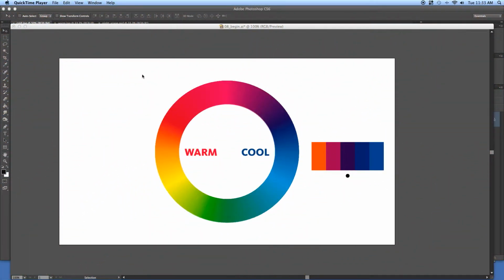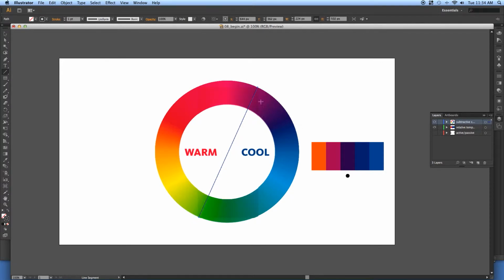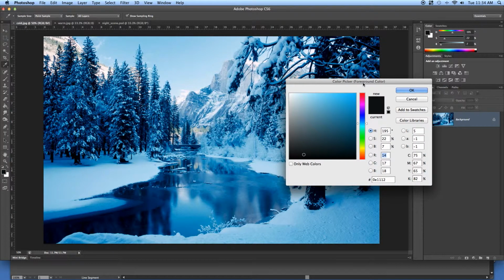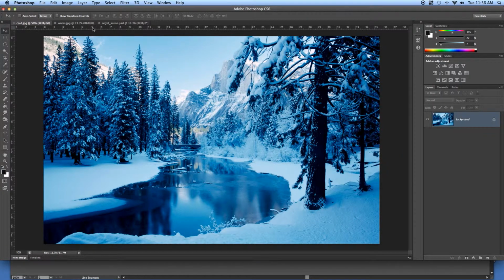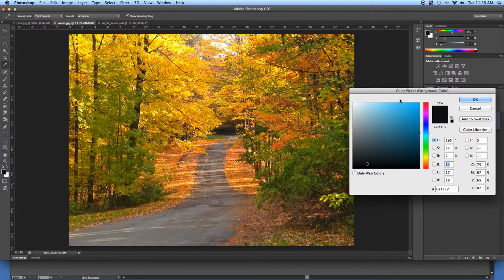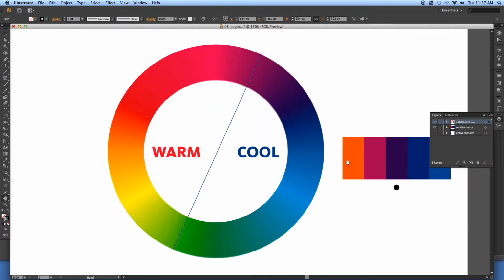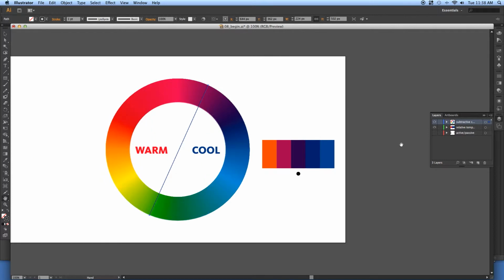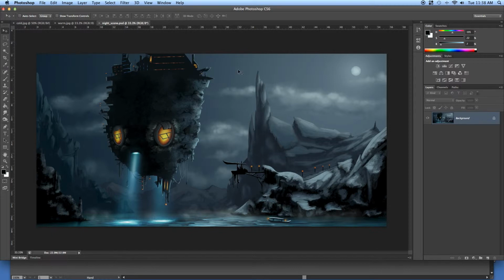Color Theory 4 - Temperature